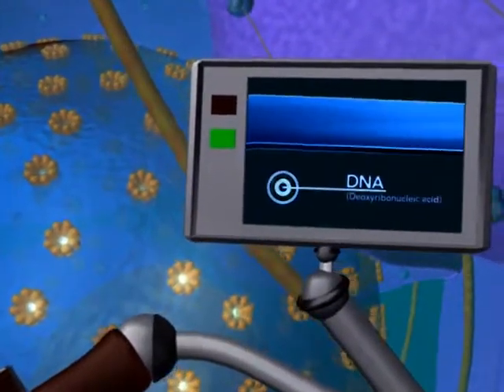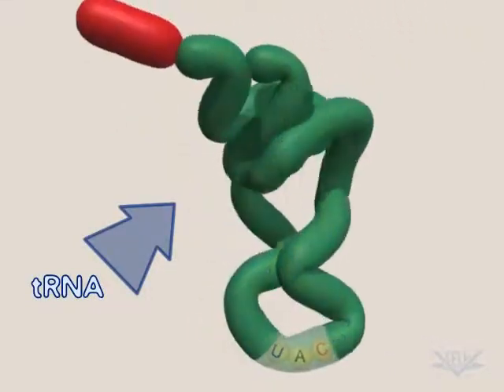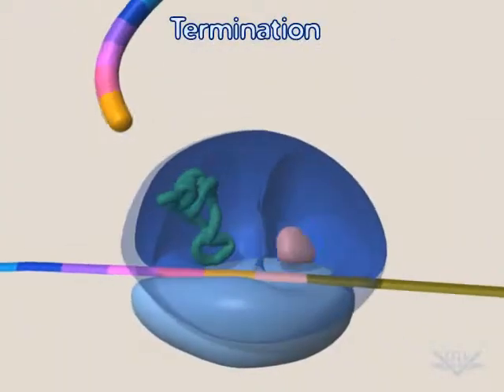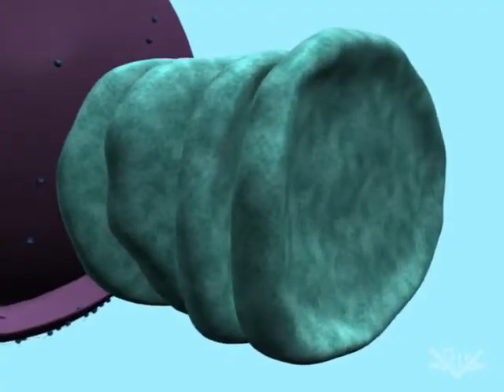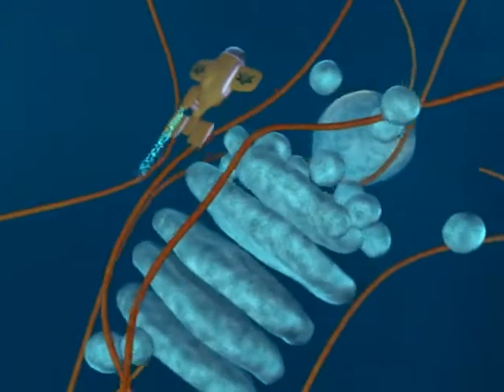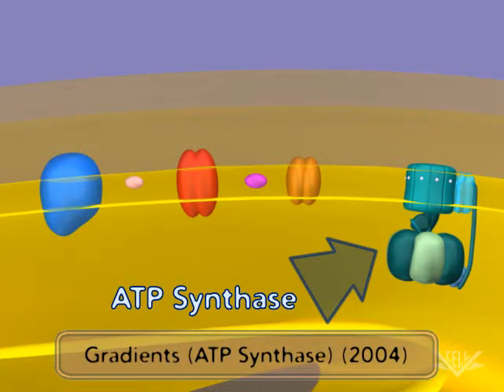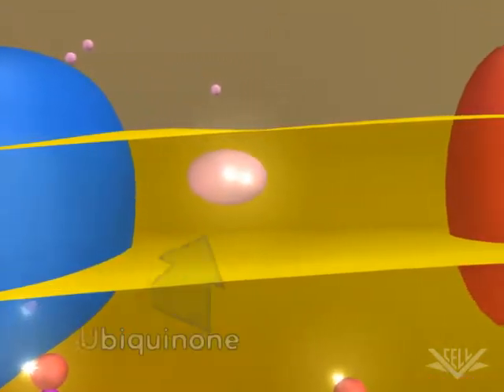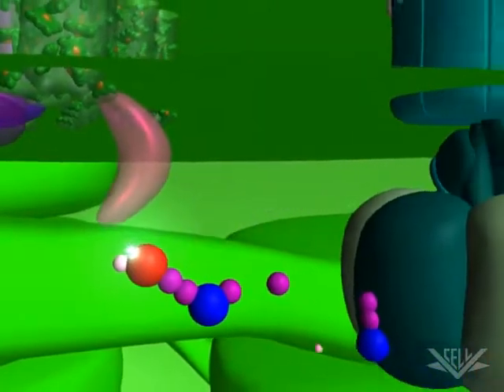v09 VCAC 01 Through the Virtual Cell A Flythrough The Movie